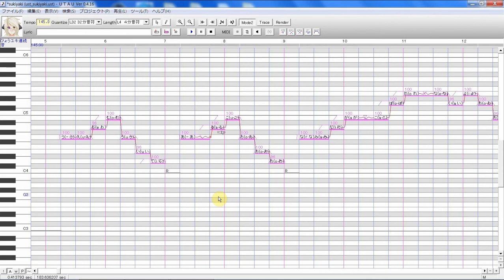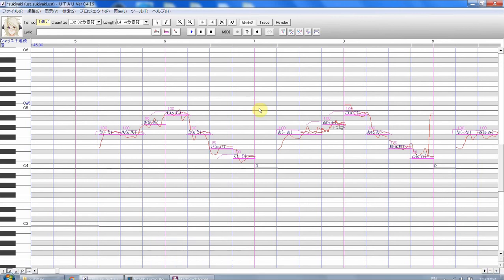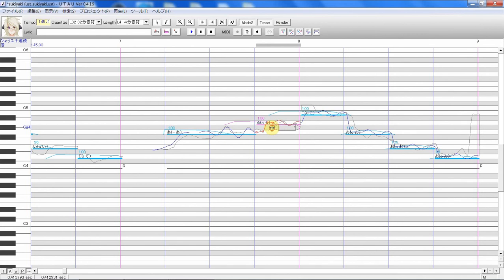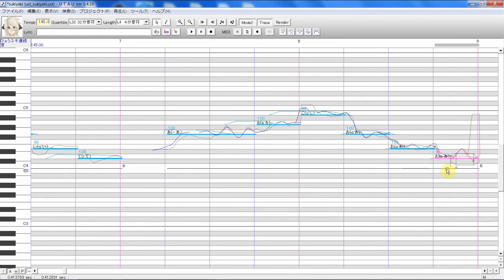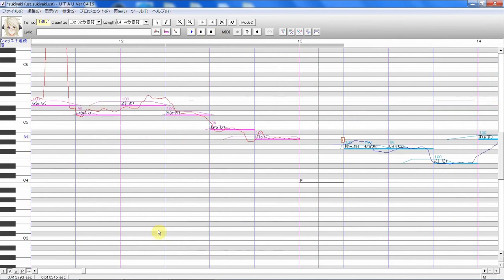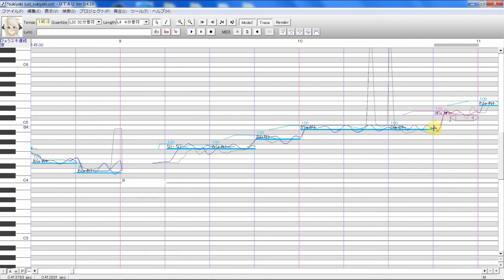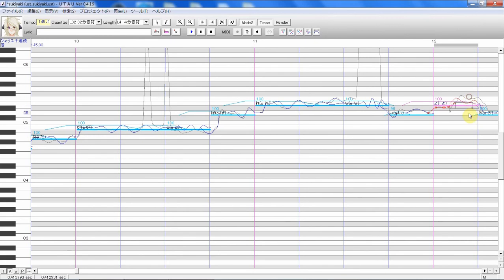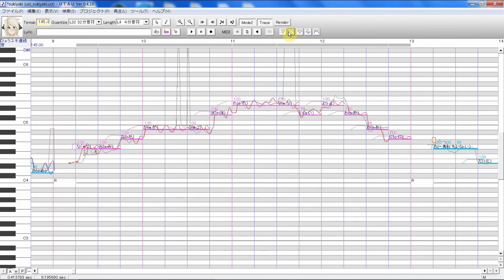[UTAU Let's Play] Using UtaLis as a Base to Trace Pitchbends / Tune Your UTAU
Hi there!!

This is another "not a tutorial, just a walk-through".

I don't properly explain pitchbends and how to use them, I just show myself using them.

If you want to watch someone tune a UST for 19 minutes, this is for you. Otherwise, I understand not watching.

When I create my video on how to prepare singing samples for UtaLis, I will include the link here!